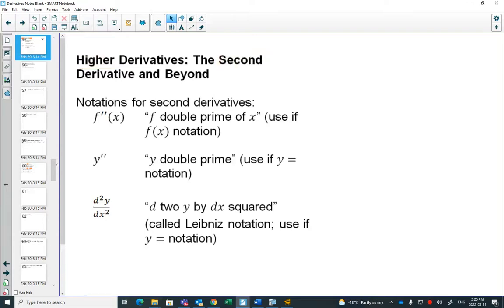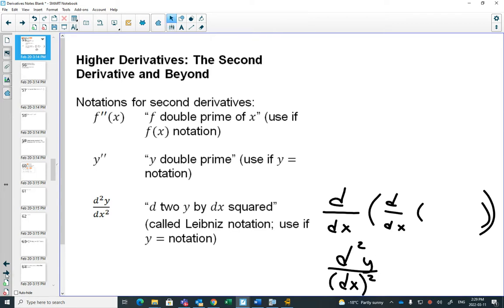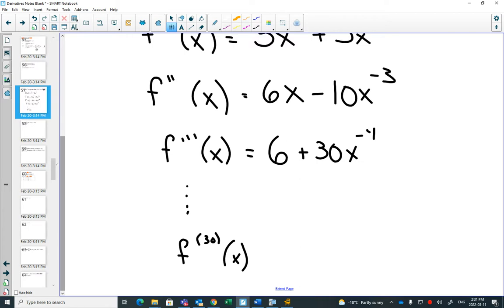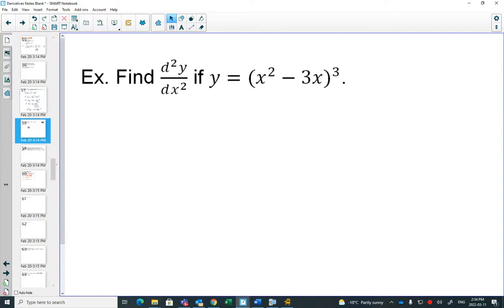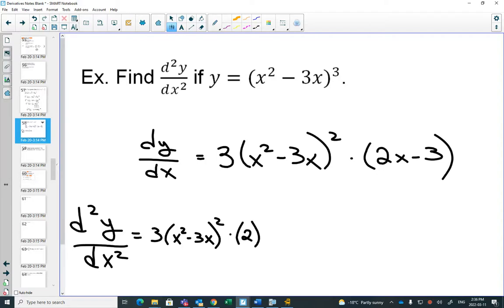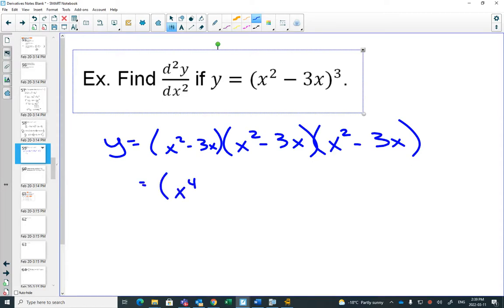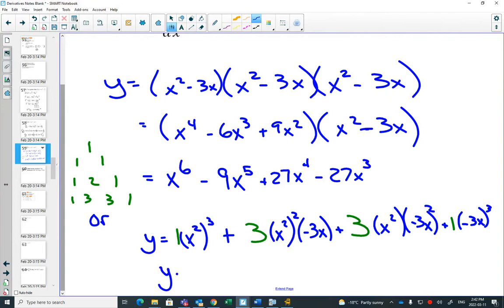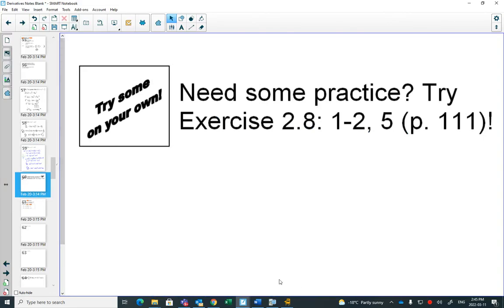MA45S Higher Order Derivatives